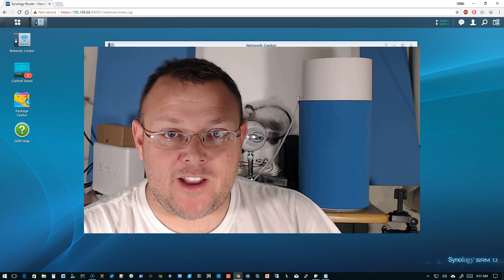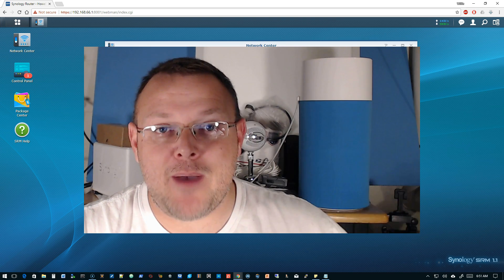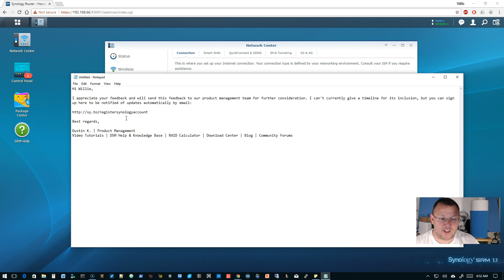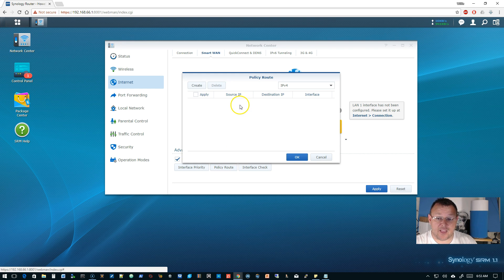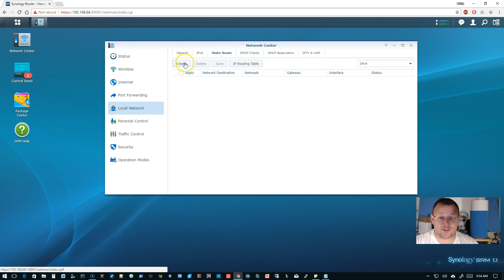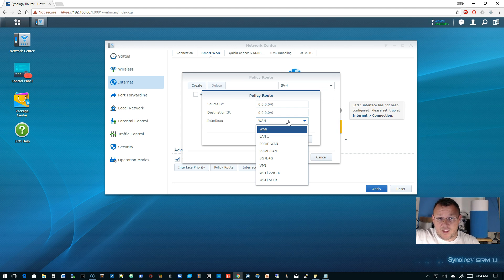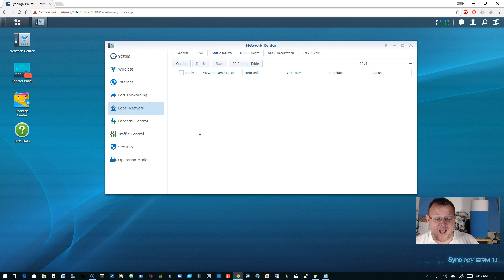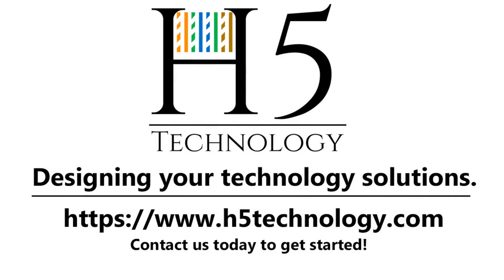Synology RT2600AC Route Options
Thanks Mike!  Mike sent me a Synology RT2600AC.  I have had several questions about the ability of this router to do static VLANs and PBR (policy based routing).  It can do both static routes and policy based routing.  We'll expand on both of these in the next video!  Synology has already responded to our request to be able to add inter-vlan routing.  Hopefully it gets included!!

Synology RT2600AC
UniFi AC Pro